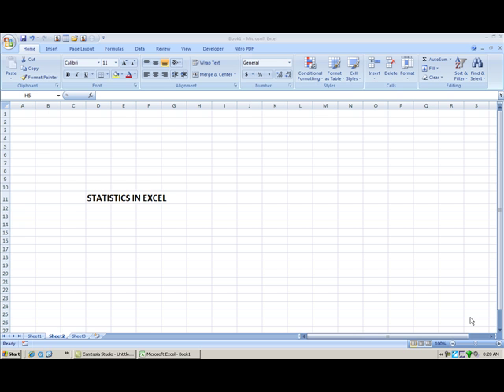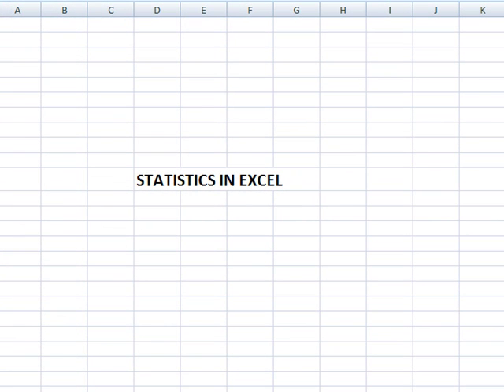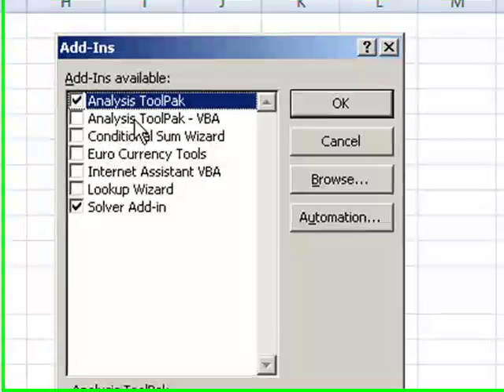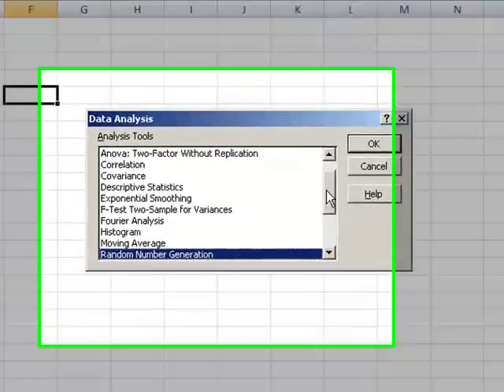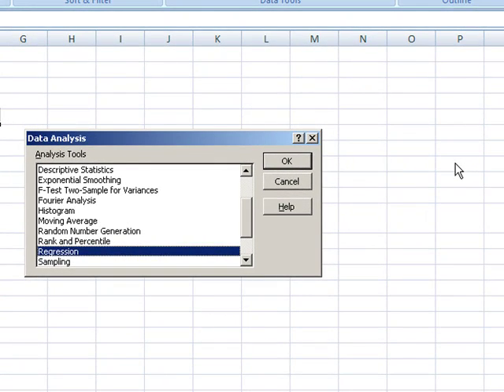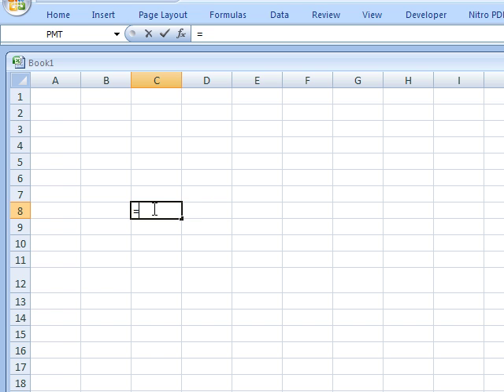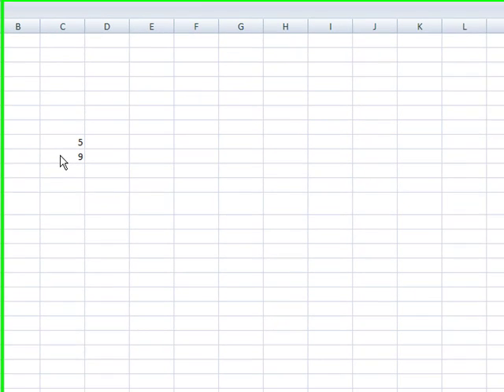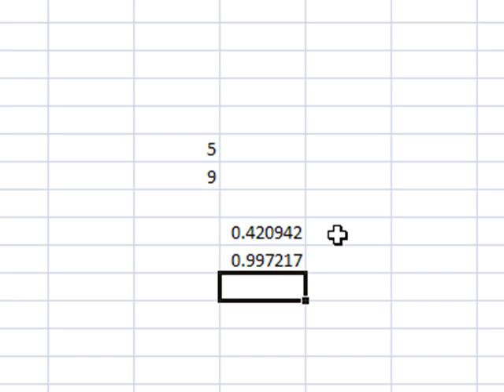m37-addins and random nos..mp4